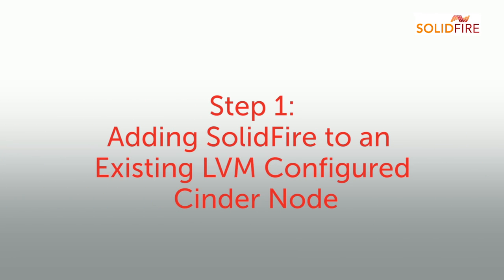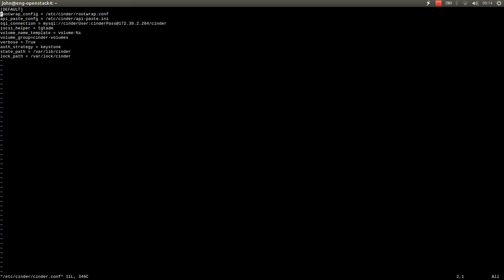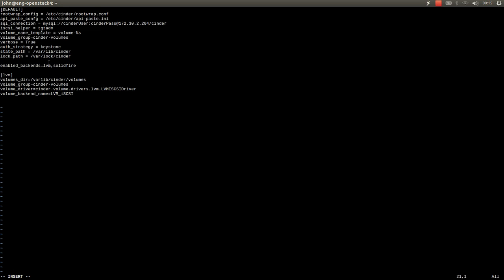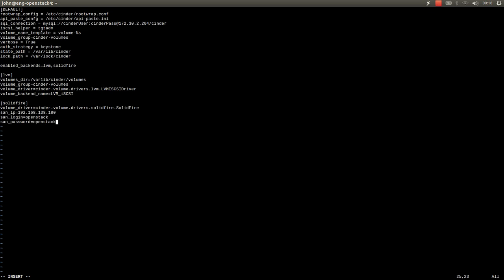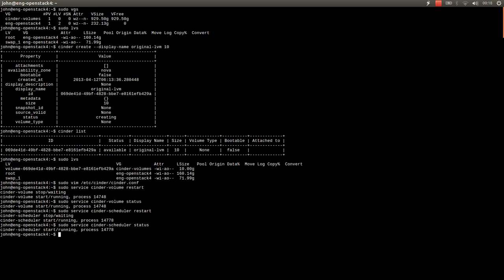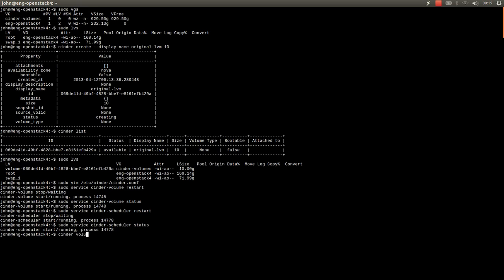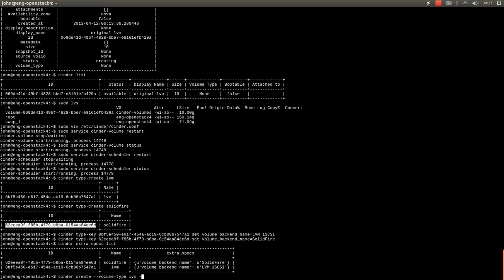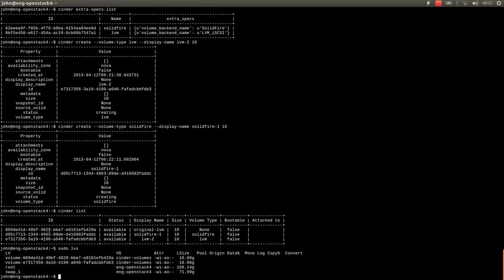Fueling OpenStack Block Storage: Multi-Backend Support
Watch as John Griffith of SolidFire demonstrates how to configure and setup multi-backend support in OpenStack Block Storage using SolidFire - allowing enterprise system administrators to easily specify which backend storage device they want to direct specific create calls to.

As your Cloud grows, use SolidFire to easily add multiple storage resources on a single Cinder node - without stopping, restarting or reconfiguring Cinder services.

To learn more about SolidFire scale-out, all-flash, high availability storage solutions with guaranteed QoS performance, please

SolidFire is the market leader in all-flash array, cloud storage systems built for the Next Generation Data Center Born out of the largest cloud infrastructure in the world and purpose built to provide better performance and more predictability from a shared storage infrastructure, SolidFire developed the only architecture built specifically to deliver storage Quality of Service (QoS) controls in a more economical, multi-tenant, cloud infrastructure.

Coupling true QoS functionality with in-line data reduction techniques SSD arrays and system-wide automation capabilities SolidFire is not only revolutionizing storage, we are committed to advancing how the world uses the cloud.

SolidFire, Inc. is based in Boulder, Colorado. We invite you to learn more about us